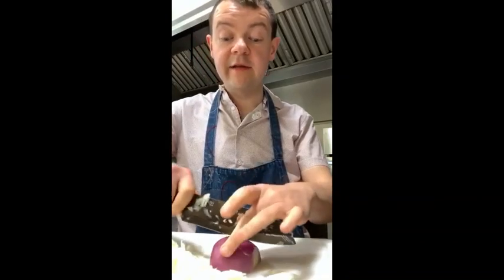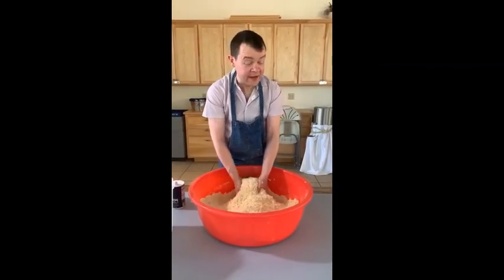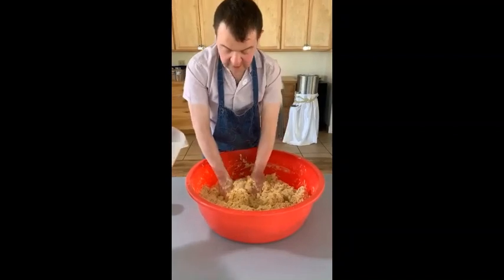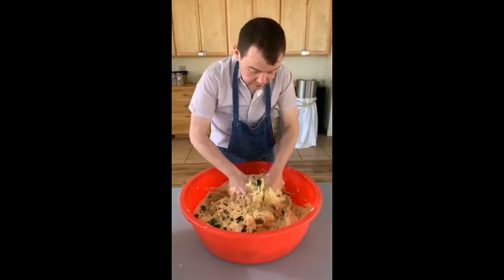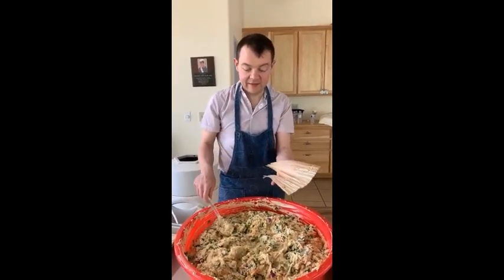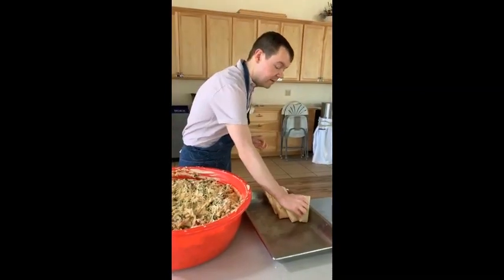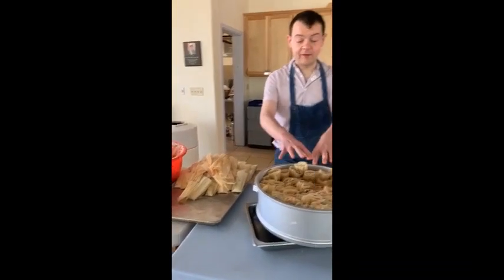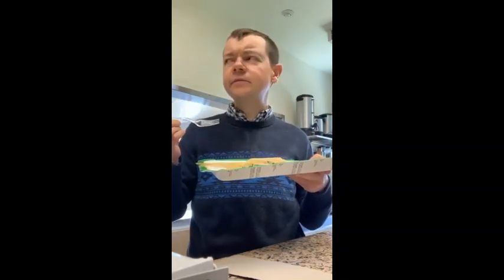Padre Adam Kotas mi receta de tamales polacos, cómo hacer tamales paso por paso a mi único estilo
Recipe for vegetarian tamales, "Polish style" by Fr. Adam Kotas:
Receta para tamales vegetarianos, "estilo polaco" por el p. Adam Kotas:

Vegetables: Yellow and Red (sweet) onion chopped raw
Poblano peppers chopped
Carrots (shredded raw)
Corn /Maize (frozen- thawed to room temperature)
Spinach (fresh)

Dry mix /Ingredientes seccos: Maseca flour (13 pounds) 3 packages
Salt/sal: 13 teaspoons (or more to taste)

Room temperature water. Aqua a tiempo ( ~2+ to 3 gal)

Secret ingredient - make totally by hand with love by the tamale making priest! Then you will have enough tamales to raise some $ for the parish during this time when there are no collections!

Ingrediente secreto: ¡hecho a mano con amor por el sacerdote tamelero! ¡Entonces tendrás suficientes tamales para recaudar $ para la parroquia durante este tiempo cuando no hay unas colecciones!

Queen of Peace Catholic Church in Clearlake California holds (local)  tamales sales to raise money to support parish.    Father Adam's special vegetarian tamales are very popular at these sales.